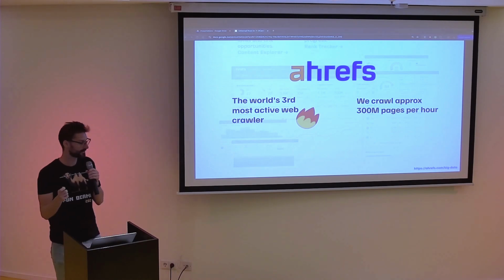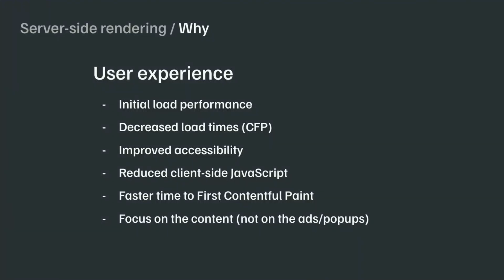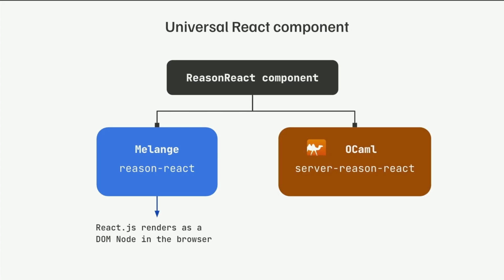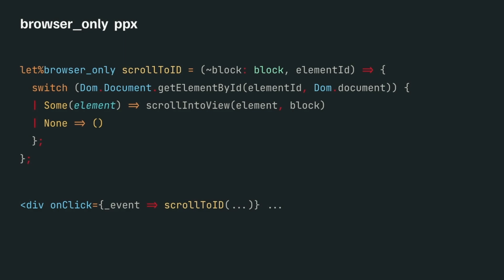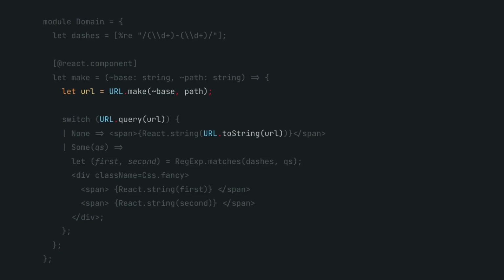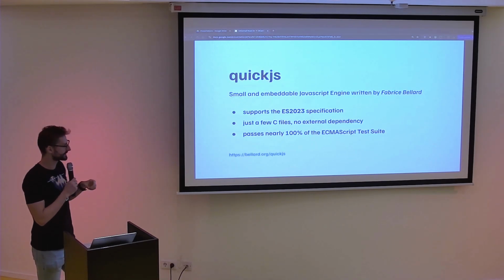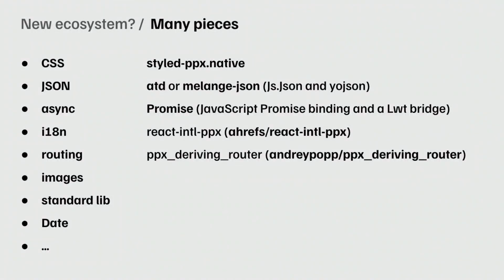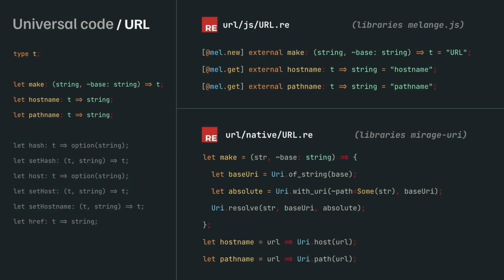Universal React in OCaml - David Sancho Moreno - FUN OCaml 2024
David Sancho Moreno's FUN OCaml 2024 talk recording!

Overview by David:

server-reason-react implements react-dom/server and some of React's internals in OCaml. Its purpose is to natively render HTML markup from the server for a Reason React application. This pushes the idea for universal code (sharing code between the browser and native) and this talk is the story of all of this, and what are the solutions we applied at Ahrefs.